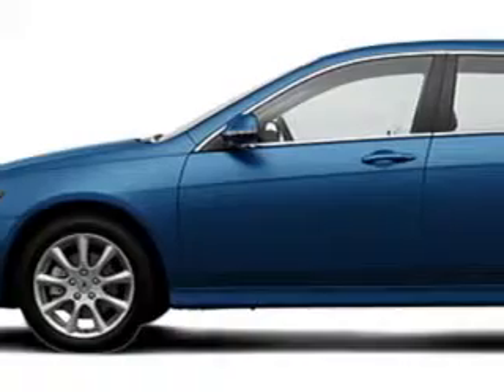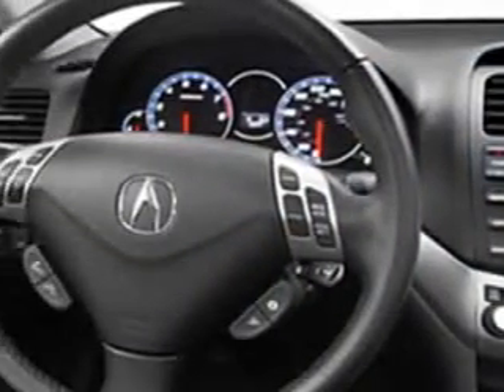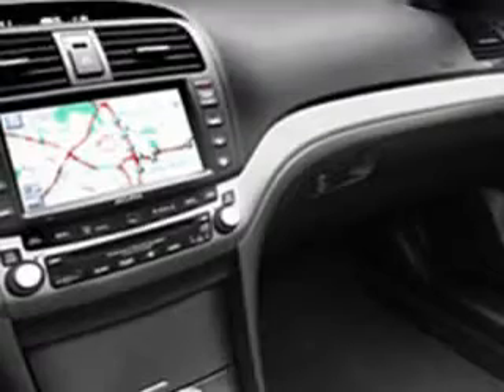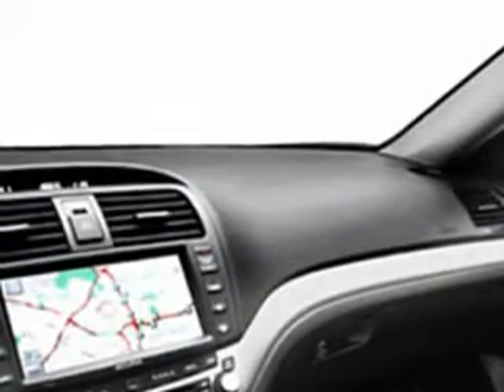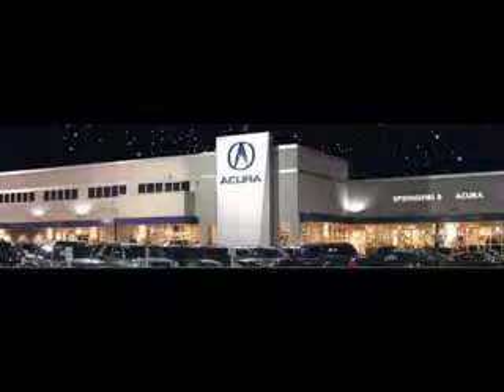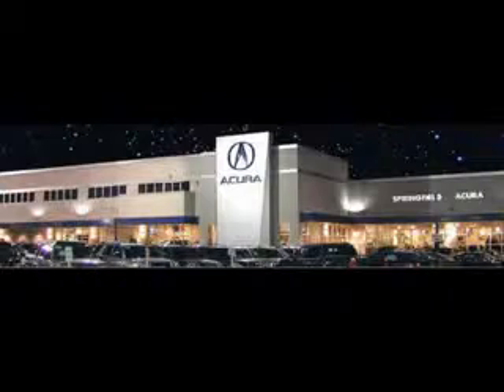Acura TSX, Springfield Acura- Springfield, NJ 07081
Acura TSX, Springfield Acura- check out this BLUE 2006 Acura TSX, equipped with a 4 Cyl. engine  and an automatic transmission with  only 44,799 miles. enjoy this great car with features like on steering wheel audio and cruise controls, turn signal mirrors, xenon headlights, rear bench seat, split folding rear seat, power driver and passenger seating, front wheel drive, heated outside mirrors, 5 passenger seating, and much more. Enjoy the drive and have peace of mind in this 2006 Acura TSX. see us at Springfield Acura today!
miles-  44,799
vin- JH4CL96866C023553

Springfield Acura
243 Route 22 East